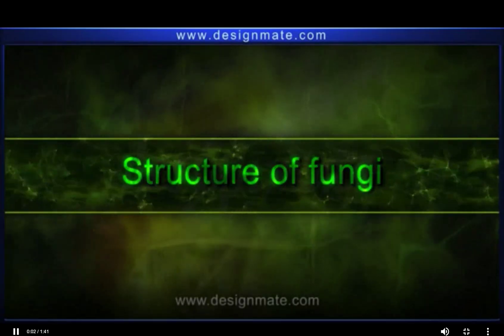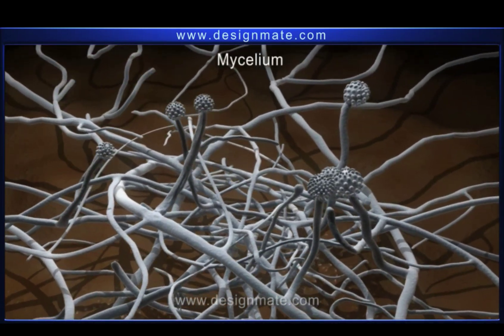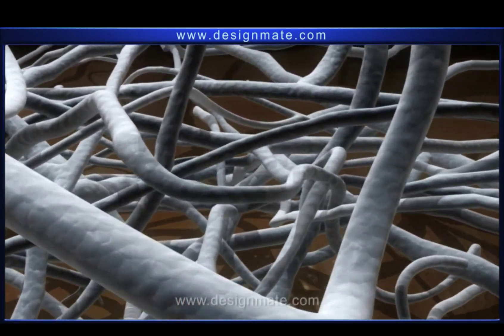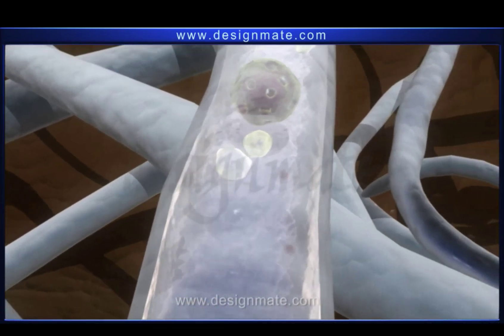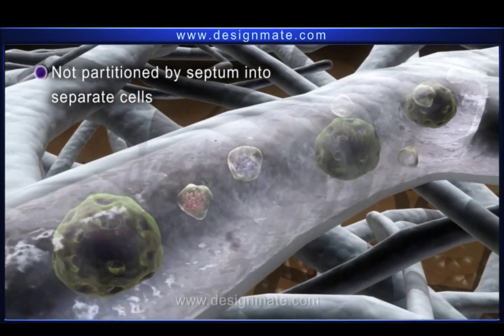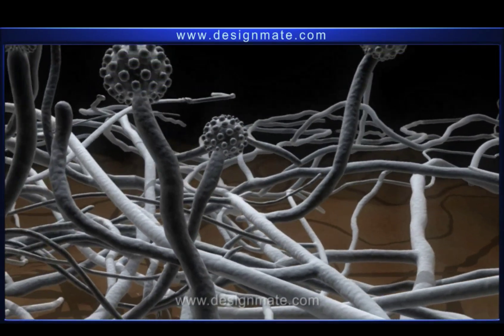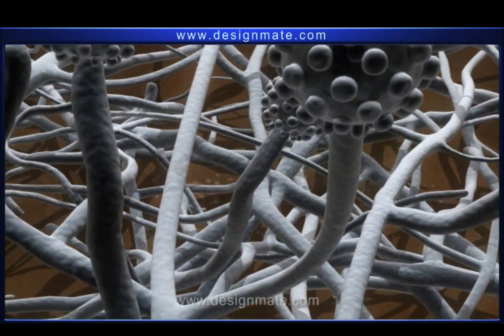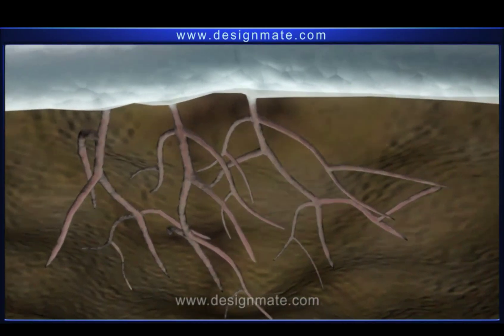Structure of fungi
Welcome to Eschooly! In this video, we delve into the fascinating world of fungi and explore their unique structures. Join us as we break down the components that make up these incredible organisms and understand how their structure plays a crucial role in their survival and function.

What You'll Learn:

The basic structure of fungi
Differences between unicellular and multicellular fungi
Functions of hyphae, mycelium, and spores
The role of cell walls in fungi
How fungi reproduce and grow
Whether you're a student, educator, or just curious about the natural world, this video provides clear and concise information to help you understand the complex structure of fungi.

Chapters:
0:00 Introduction
1:23 Overview of Fungi
3:45 Unicellular vs. Multicellular Fungi
6:30 Hyphae and Mycelium
9:15 The Role of Spores
11:45 Fungal Cell Walls
14:20 Fungal Reproduction
17:00 Conclusion